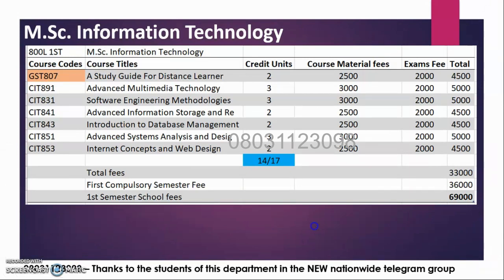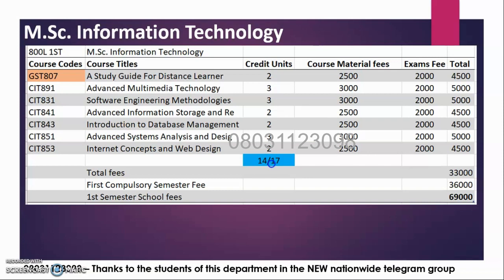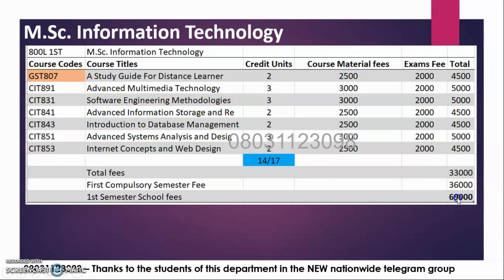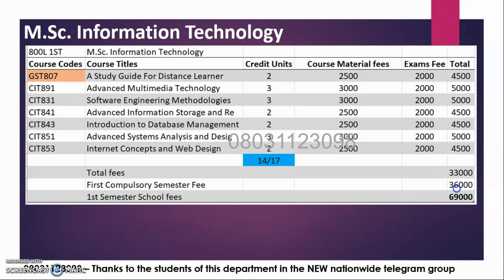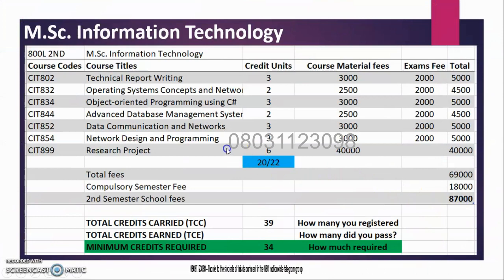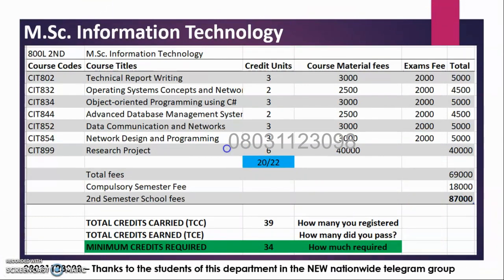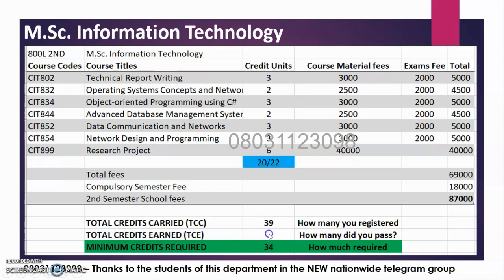NOUN M.Sc. Information Technology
800L All Fees & Courses With Required Credit Units - Detailed.